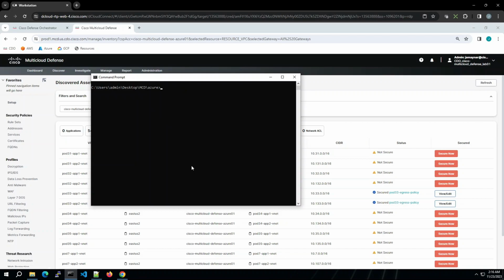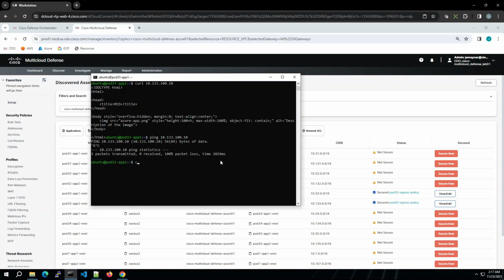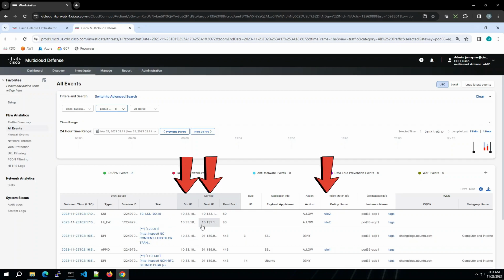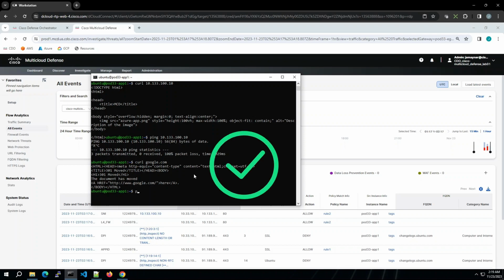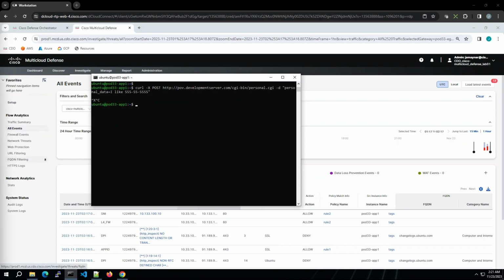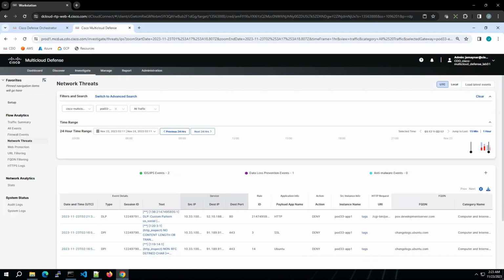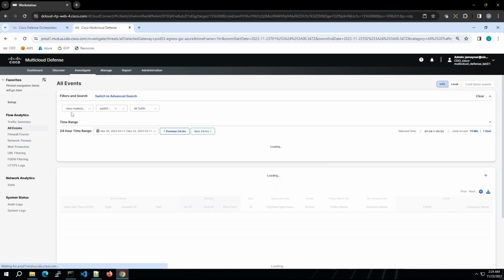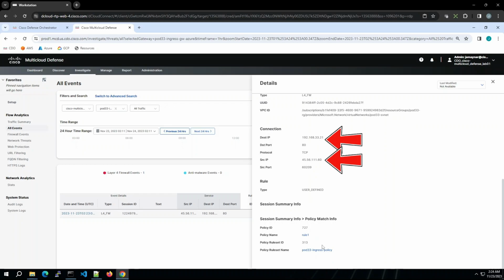Cisco Multicloud Defense: Policy Enforcement Testing (Part 6: Azure)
In this video we will test out our policy which includes ingress, egress, and east-west validation.